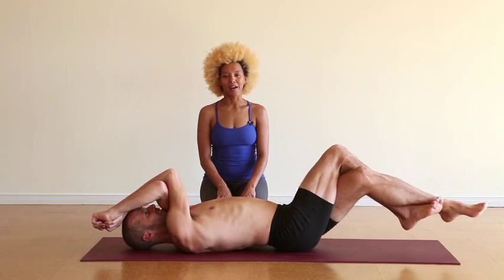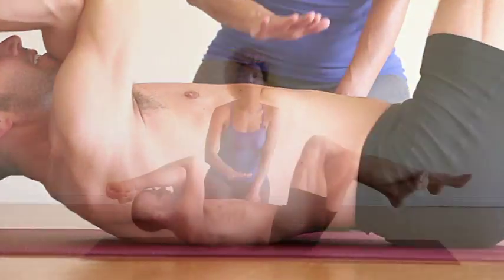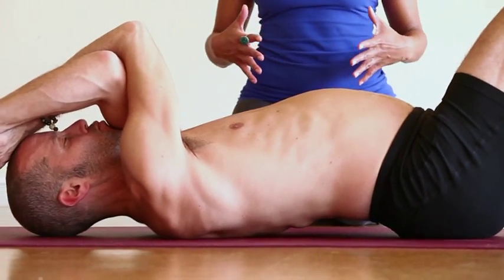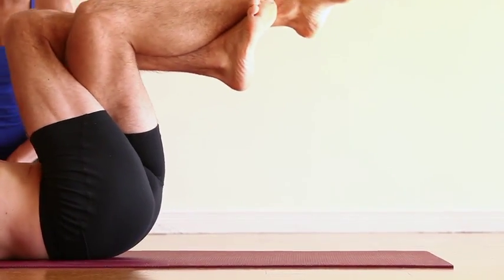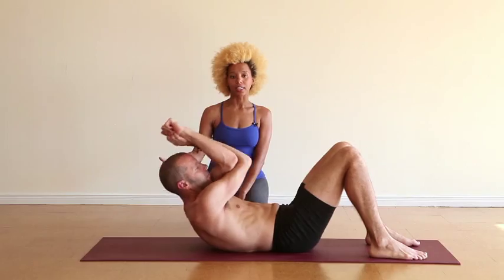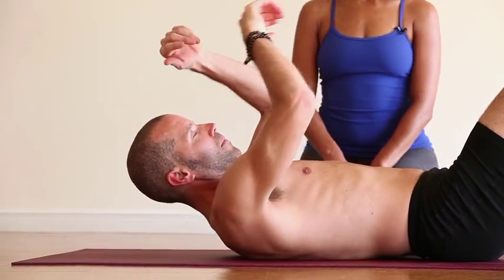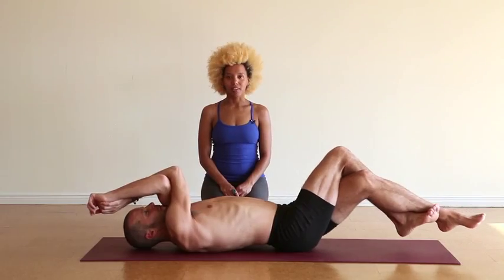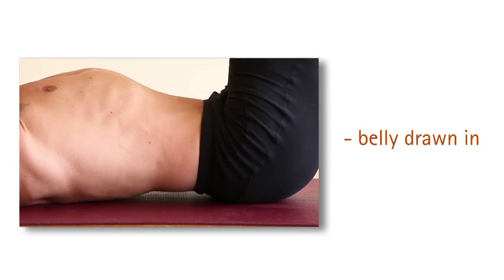Moksha's Posture Tips of the Month: Abdominals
Tracy and Erik present this month's posture tip: abdominals